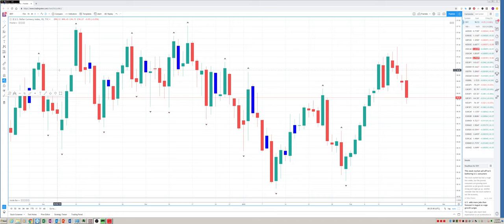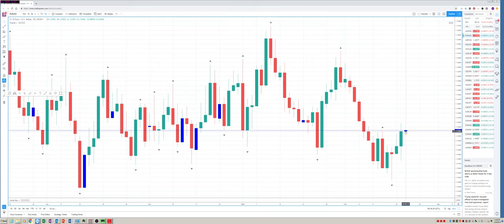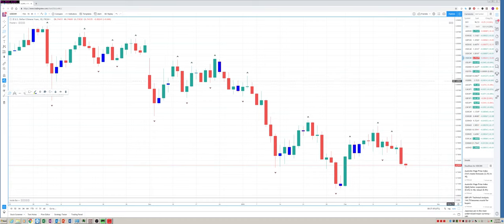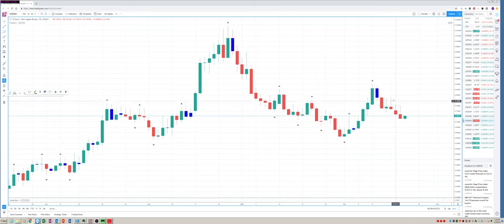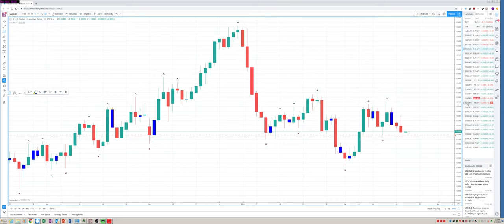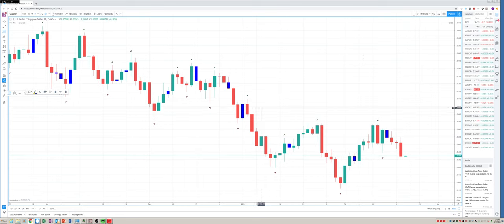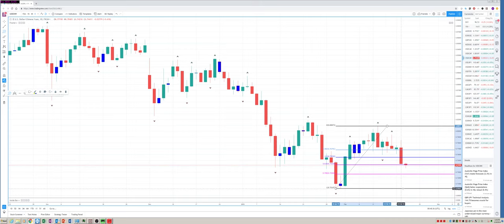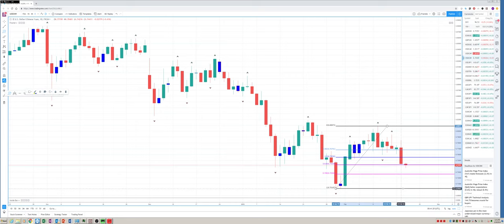20Feb19 Traders Opening Call - PrivateerFX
Mid week update.  Very bearish looking USD charts today.  Our view on today's Open in the FX markets.

Web: PrivateerFX.com

THIS WAS
20Feb19 Traders Opening Call - PrivateerFX